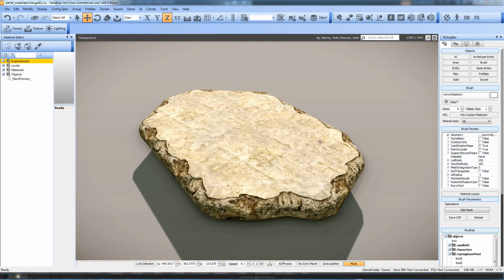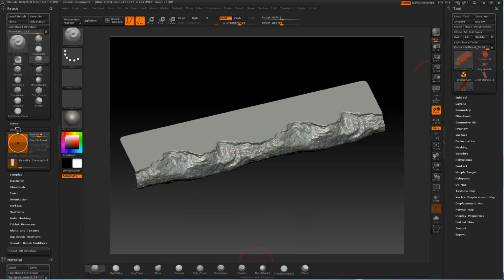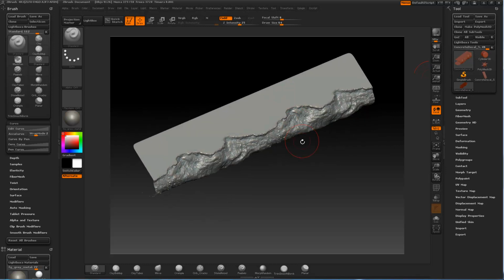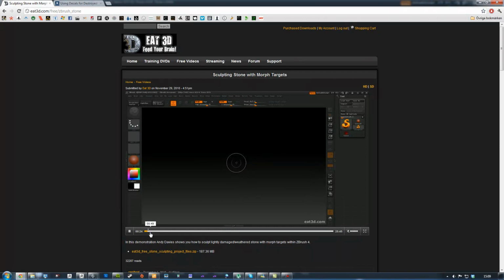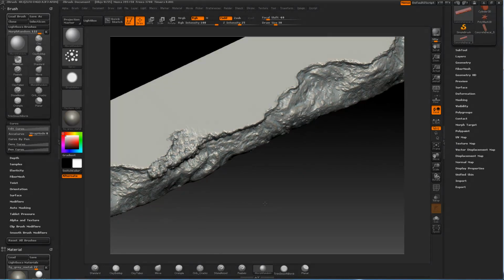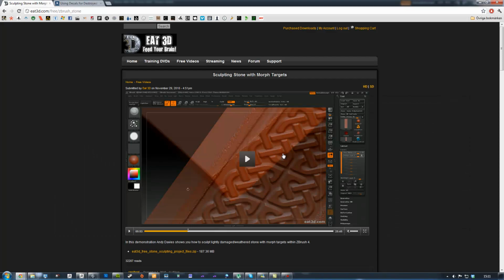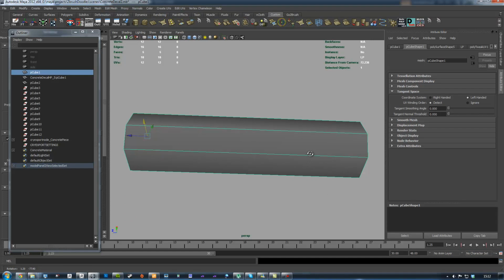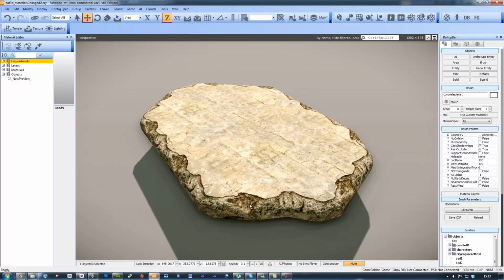Broken Concrete For Cryengine 3 Tutorial - Intro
This is my first video tutorial so nothing is perfect :)

If there's anything you think I should change or whatever just tell me. Allways great to hear critique!

Sorry for my Swenglish at times. Think about it as something exotic! ;)

Link to Andy Davis free tutorial on the stone sculpting. Look at it! It's great, and free!